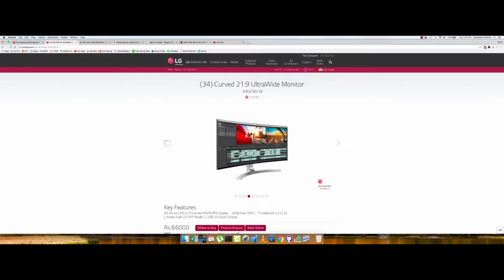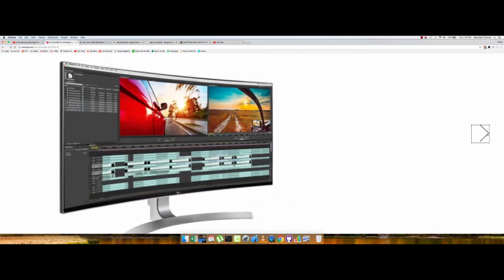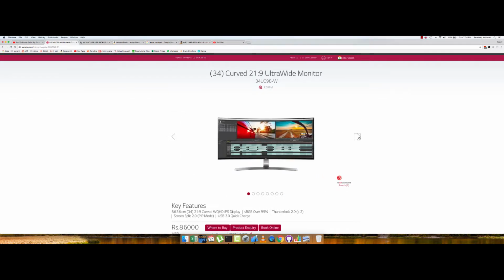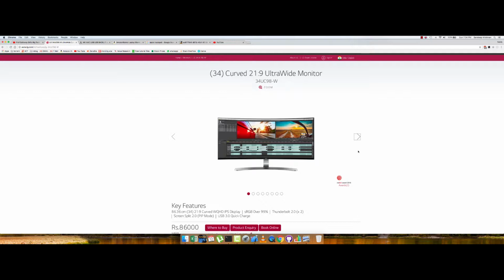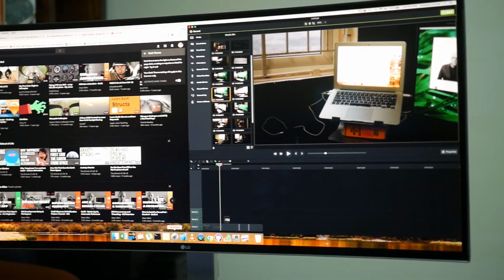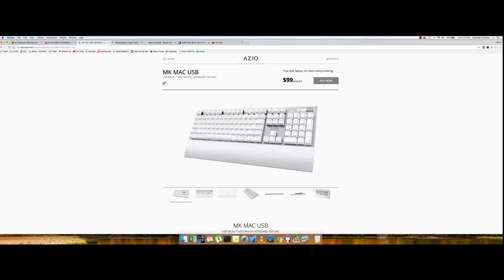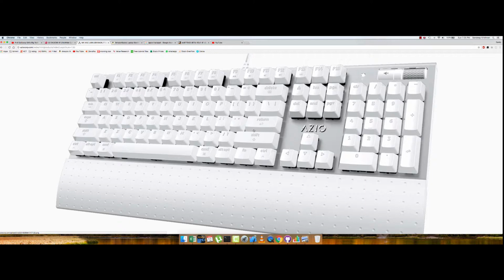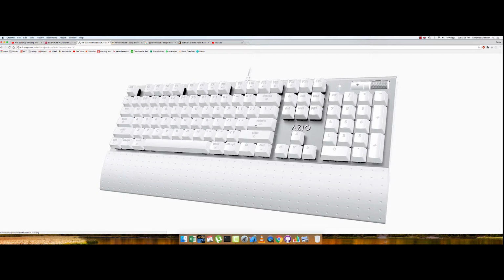My Coding desk Setup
This is a video for the geeks out there who want to setup a coding Desk. I have focused mainly on productivity of the desk.